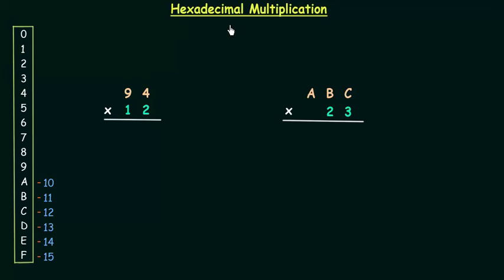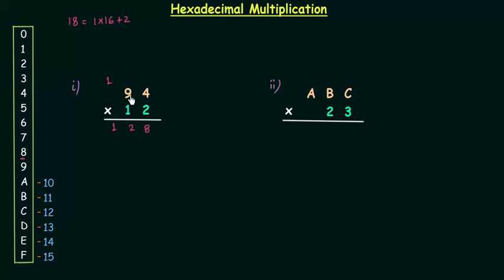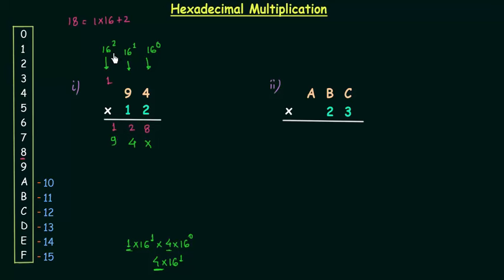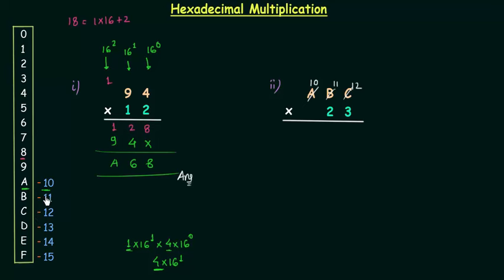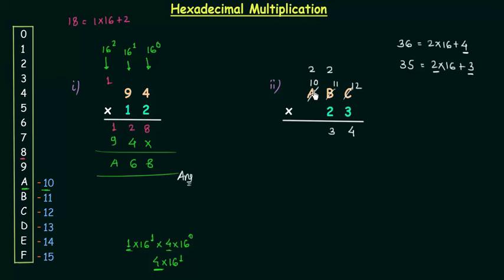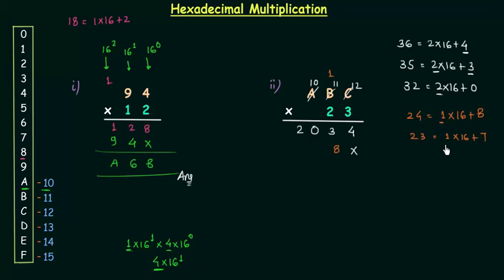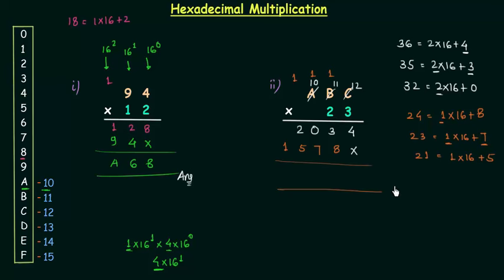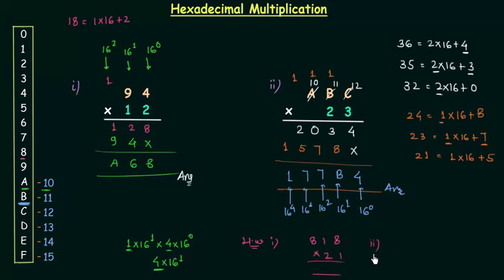Hexadecimal Multiplication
Digital Electronics: Hexadecimal Multiplication